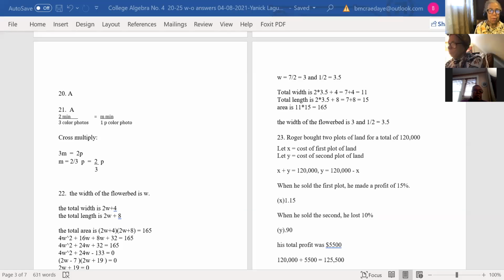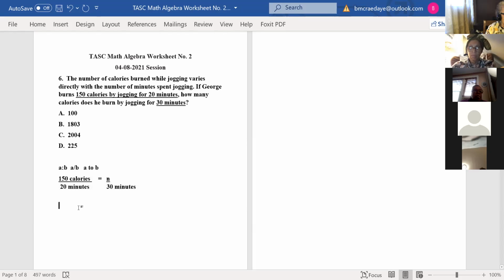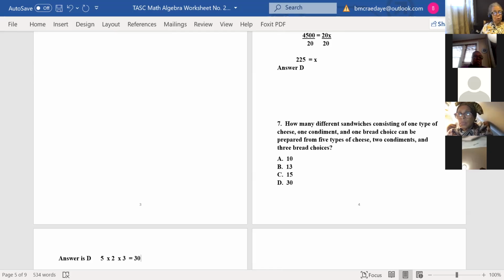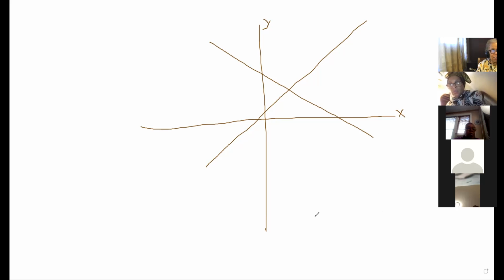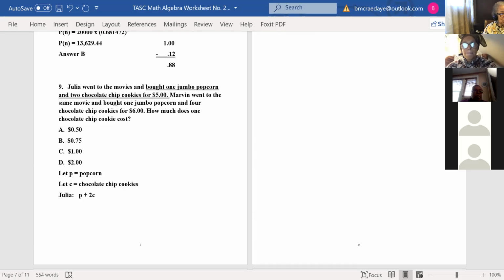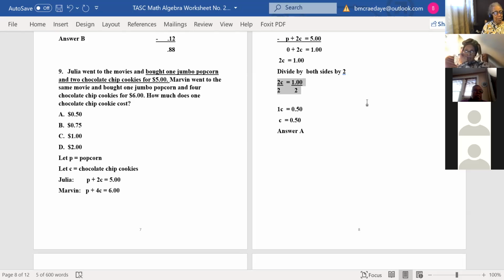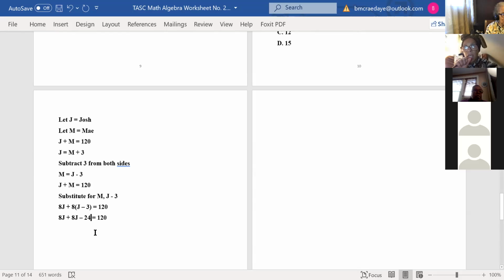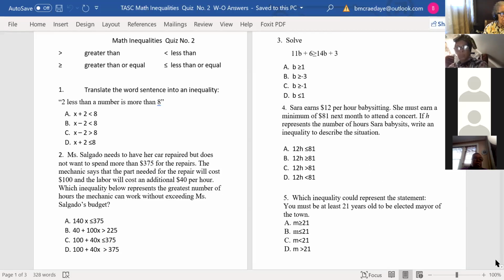04-08-2021 TASC Math Session